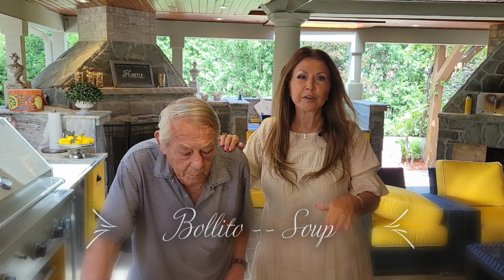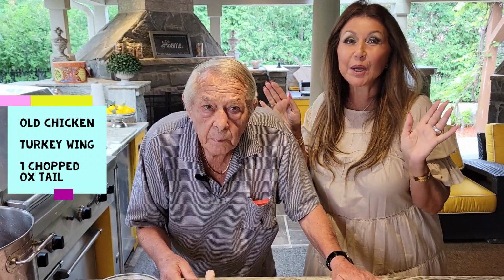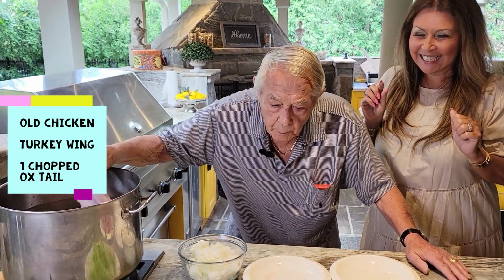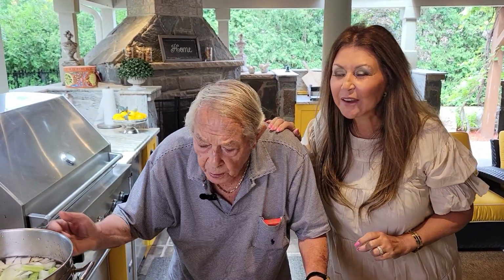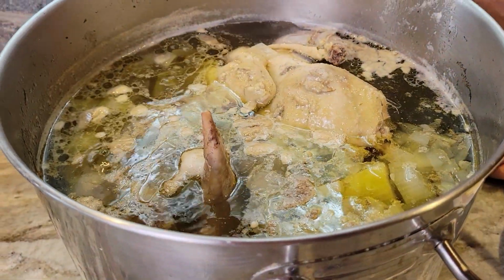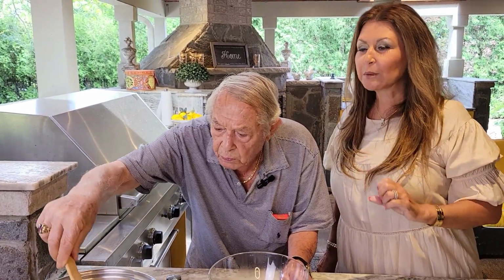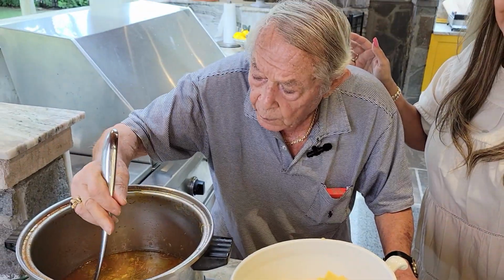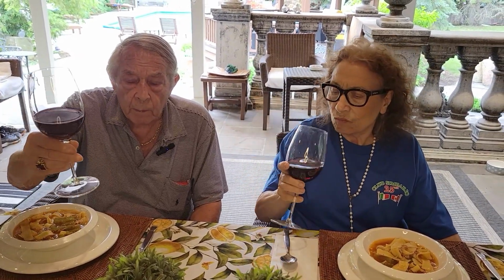Bollito Soup - Taught by my Sweet Pappa - 2022 🇮🇹 Food is my Love Language ❤️❤️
This is a soup filled with nutritious and flavorful  main course obtained by simmering a stewing hen with vegetables, spices and herbs.